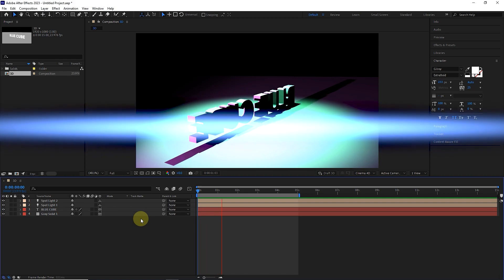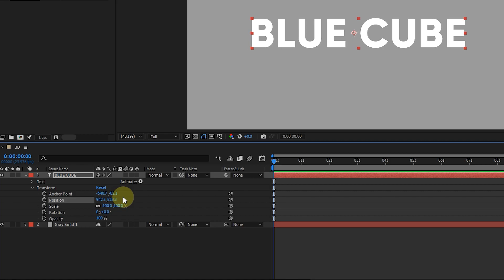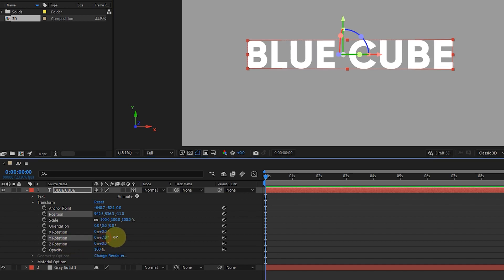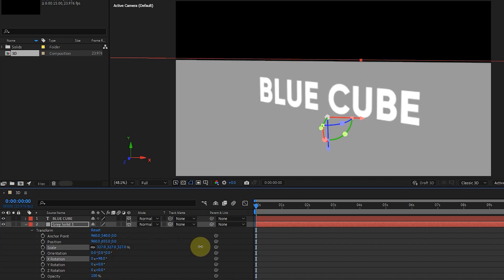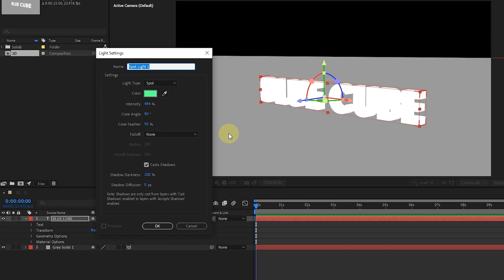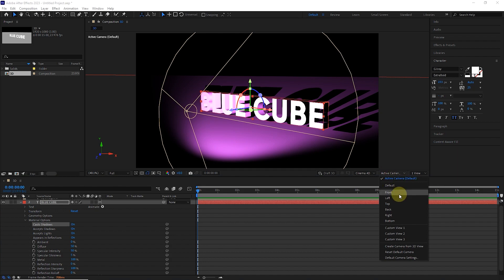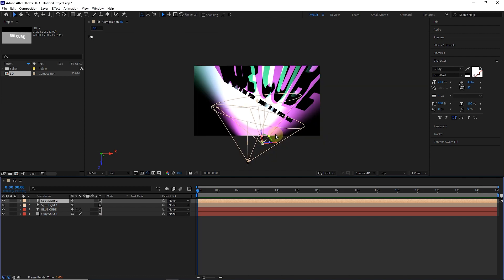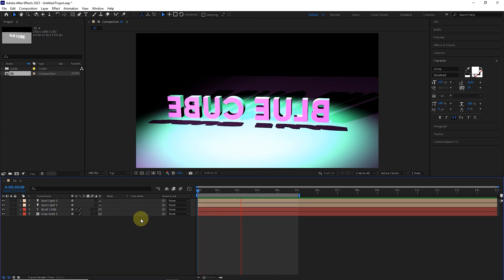How to create 3D layers - after effects tutorial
Adobe After Effects: In this video, I teach how to create 3D layers in After Effects and create a 3D animated text.

3D layers in after effects - after effects tutorial